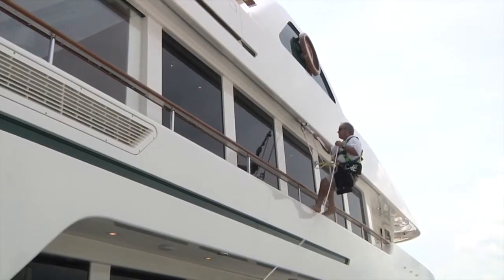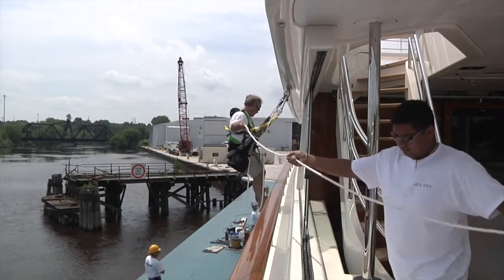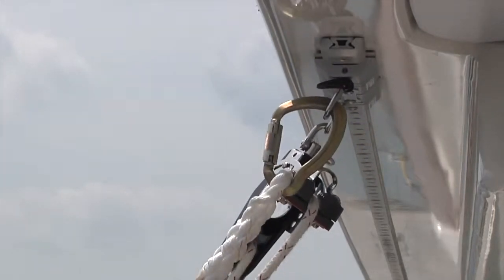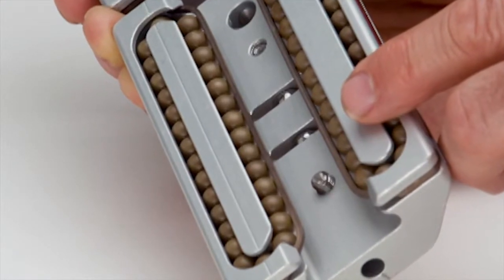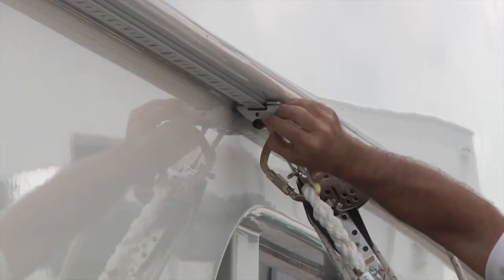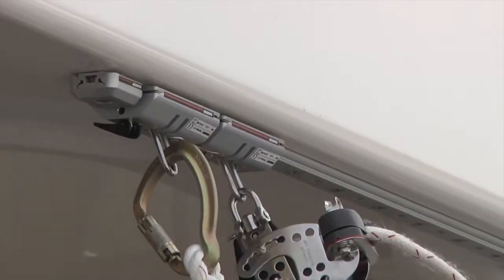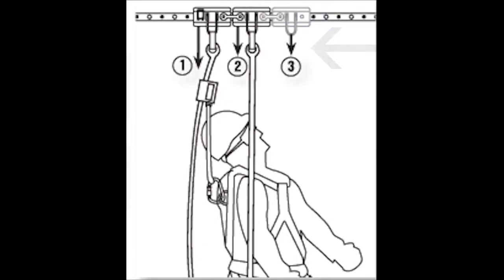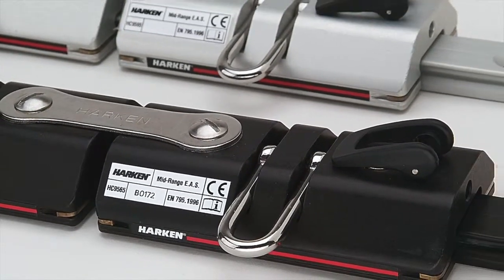Access Rail System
The Access Rail system is designed for use as an adjustable anchorage point for rope access and fall arrest. It provides the operator freedom of vertical and horizontal movement at height and also the ability to lock into position while working.

Harken Safety & Rescue offers two sizes of Access Rail, 27 mm and 32 mm.